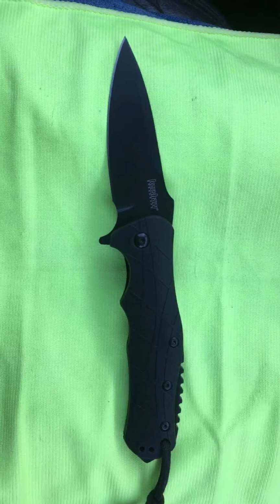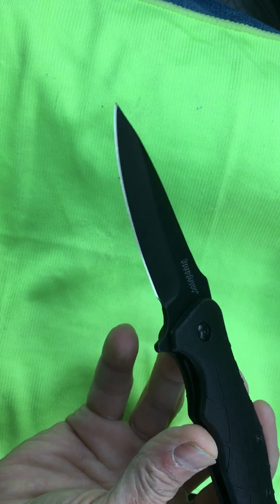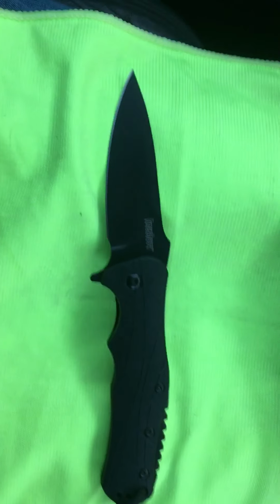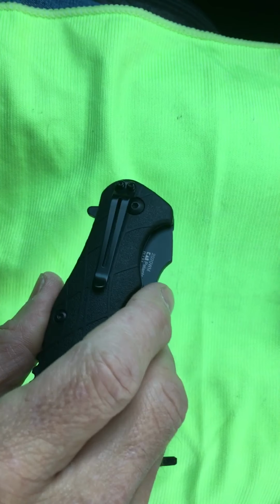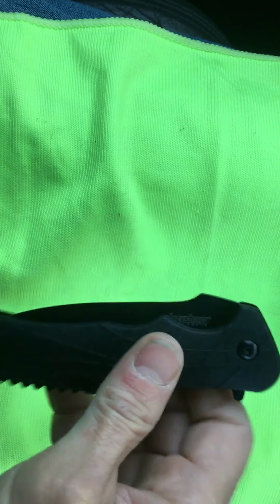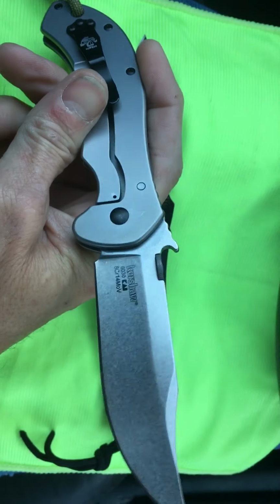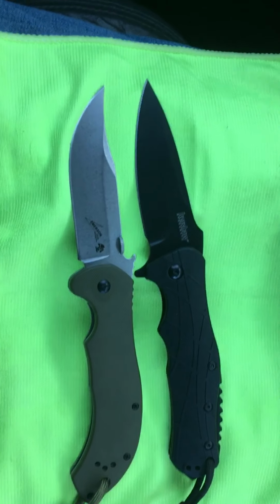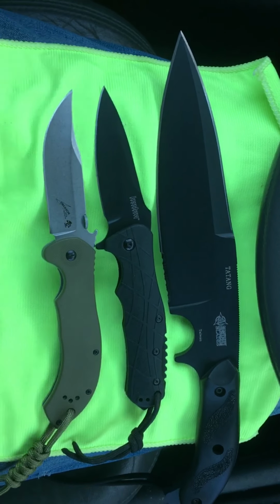Kershaw for what’s in your pocket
Emerson, kershaw and another look at the tatang